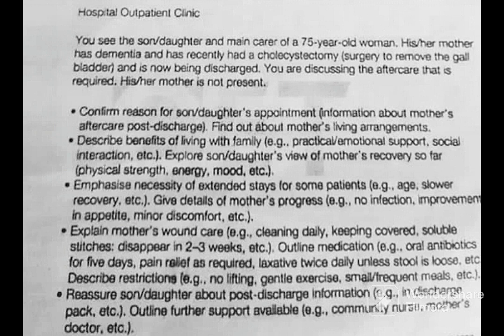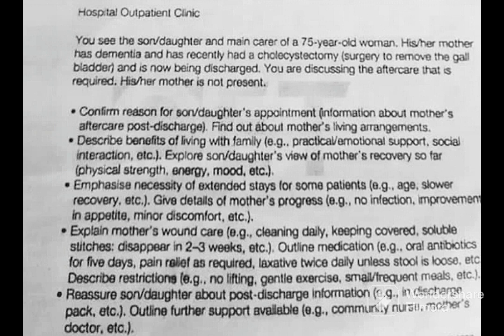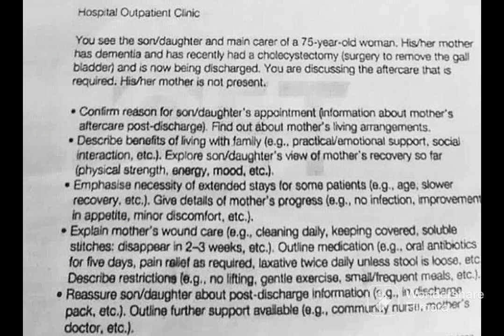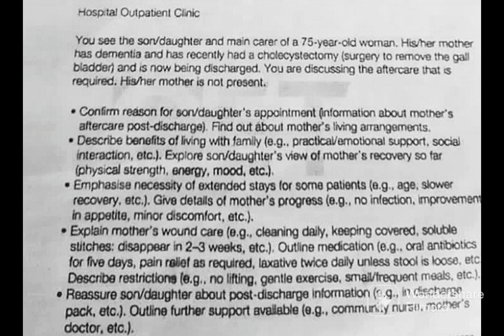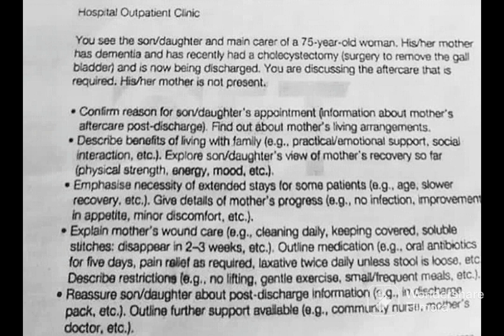Crucial role play card,very difficult to present the tasks🙋see how to make it easy ,recent exam card